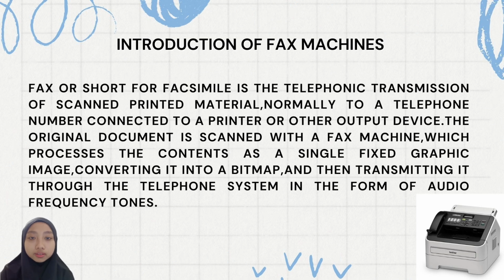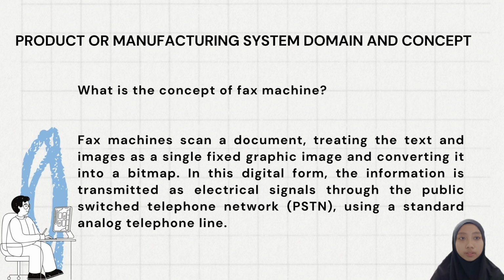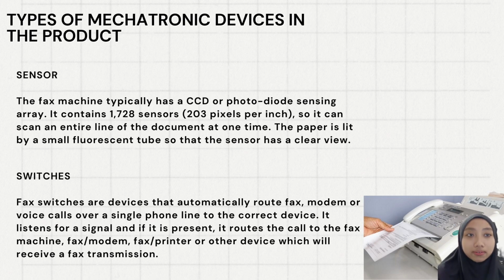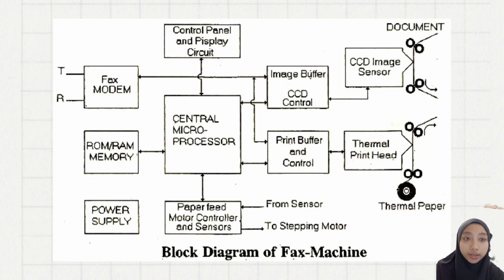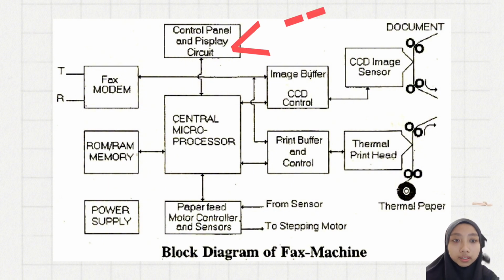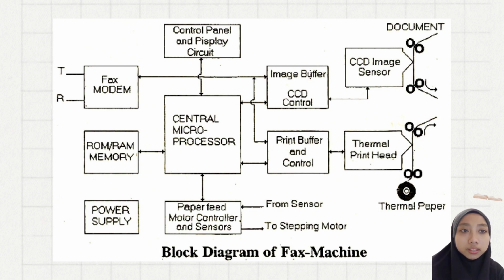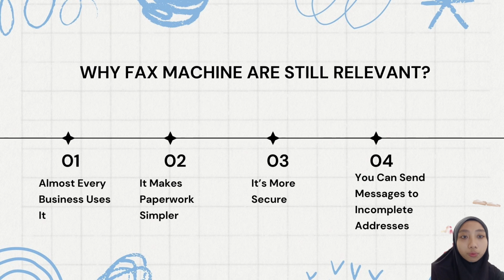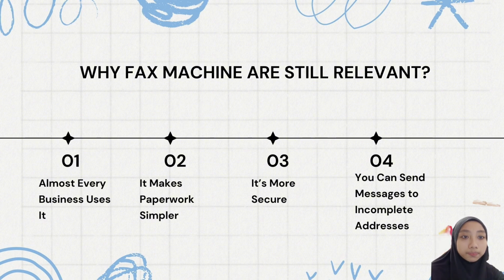Case study Industrial Electronics-DJM30062